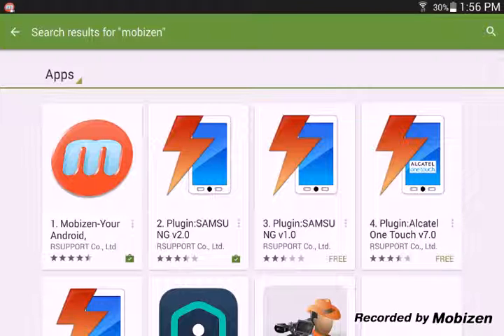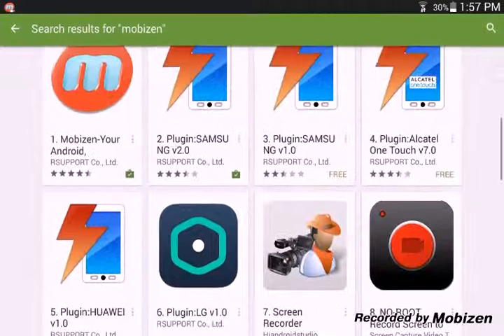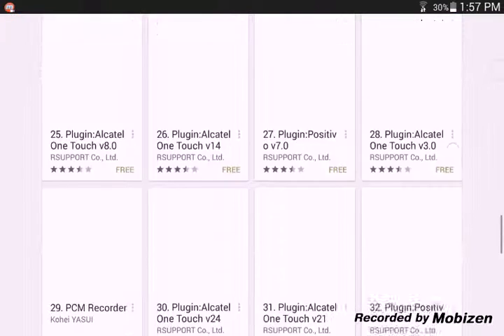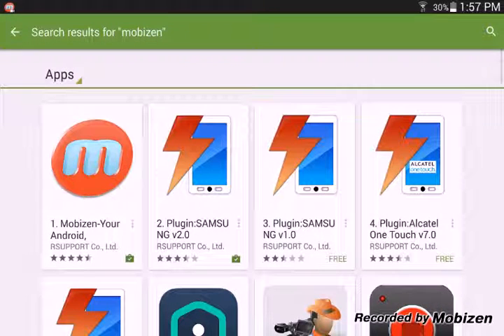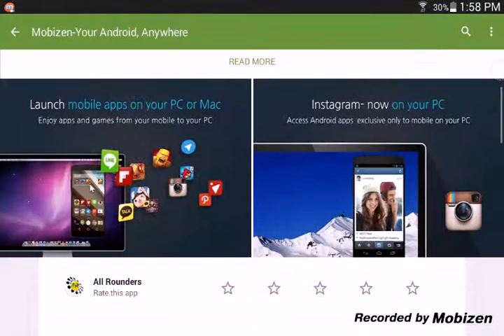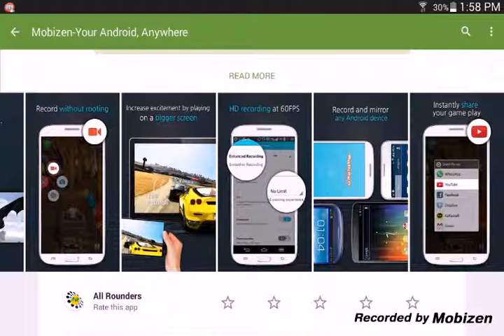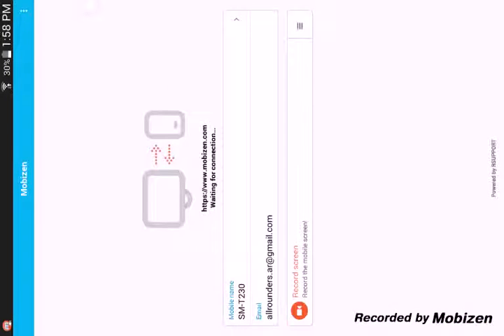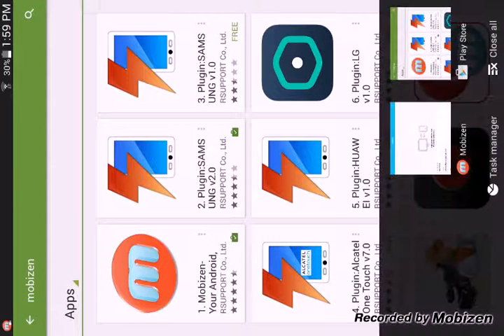SCREEN RECORDER FOR GUYS WISH TO BE YOUTUBER!!📹🎥